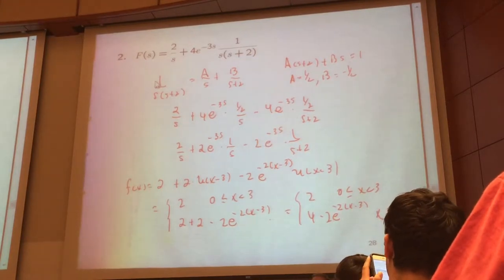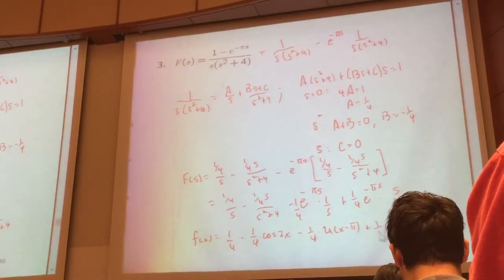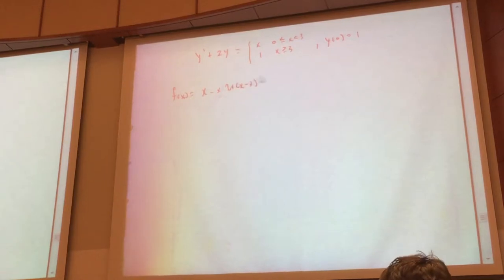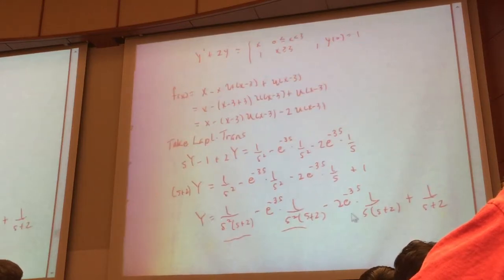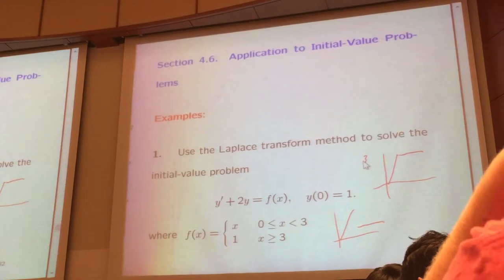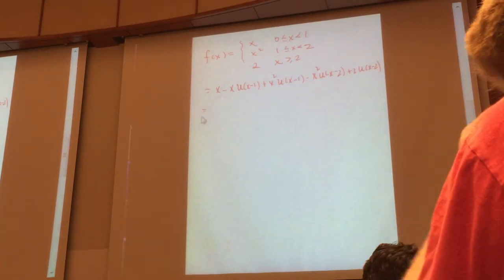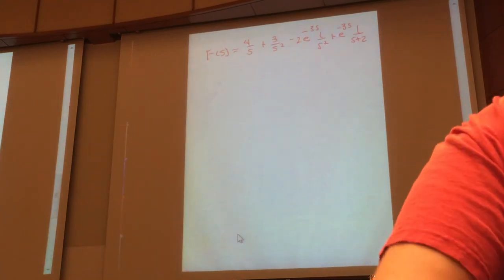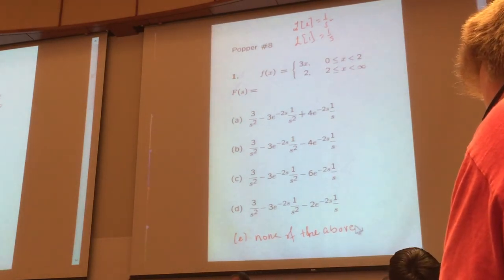Engineering Math Laplace Transforms Piecewise Functions